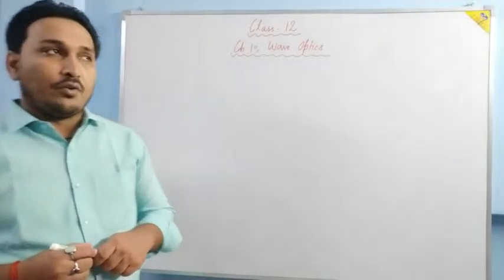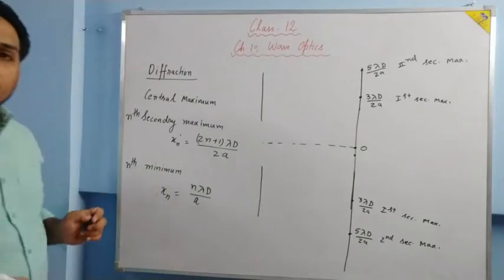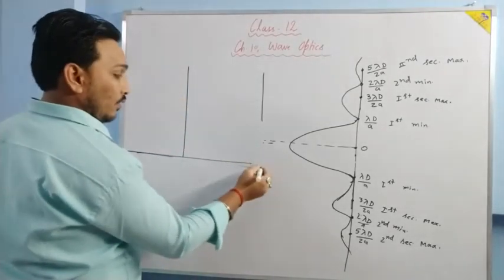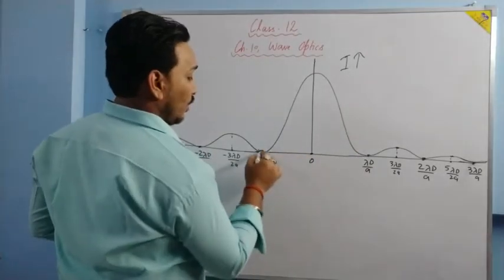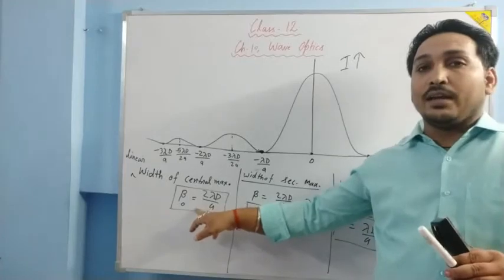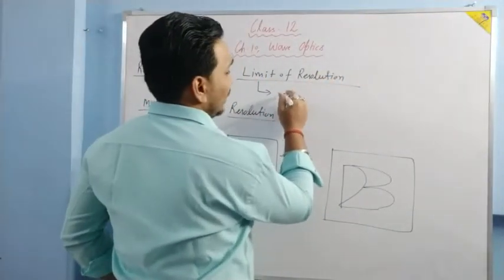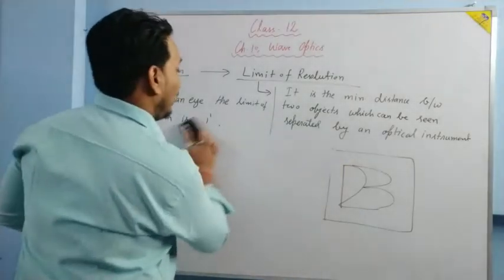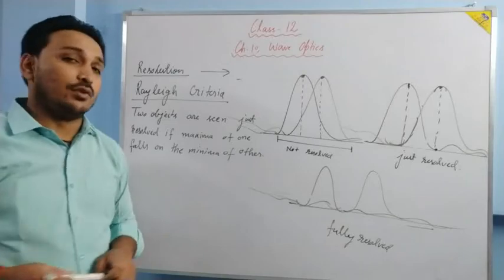Class 12 Physics Chapter-10 Wave Optics Part 8,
Topics covered intensity distribution curve in diffraction, fringe width, resolution and limit of resolution